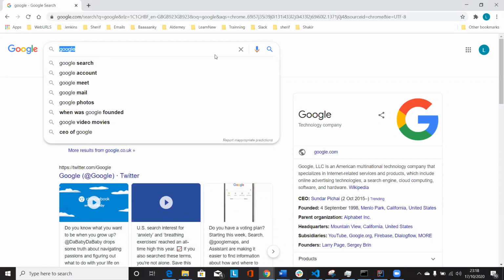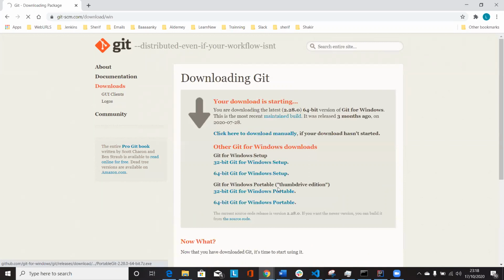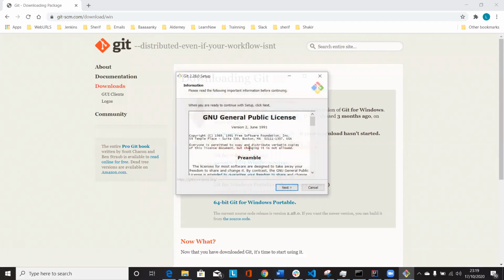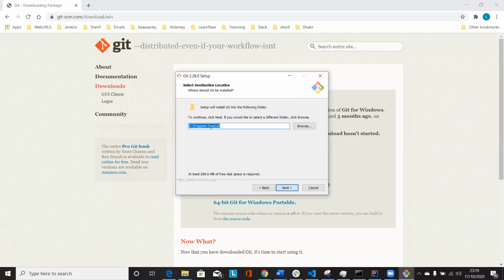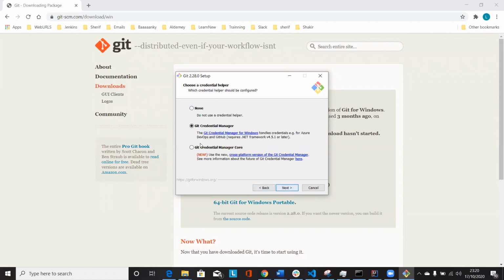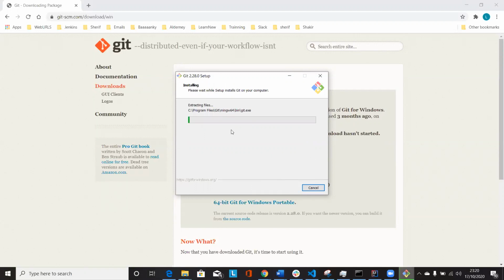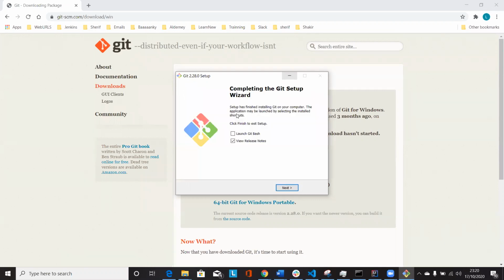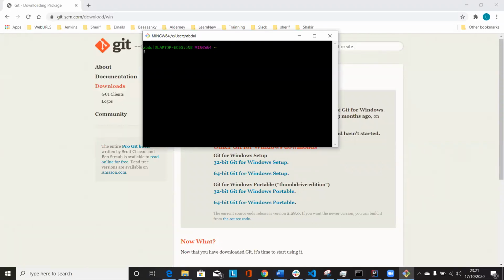DownloadGitVideo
How to download and install git for windows